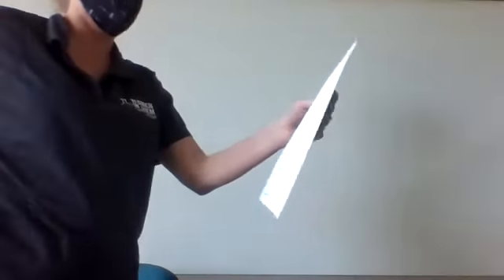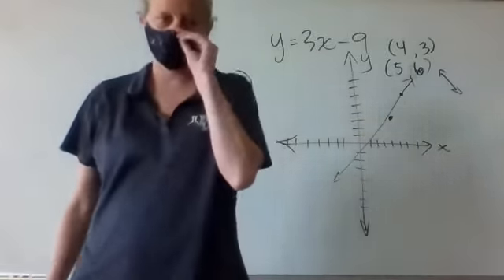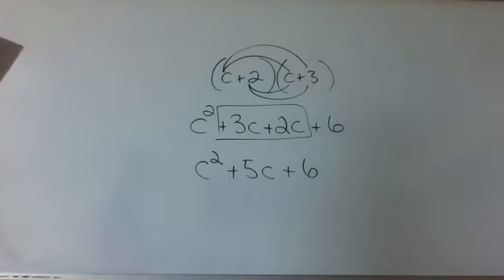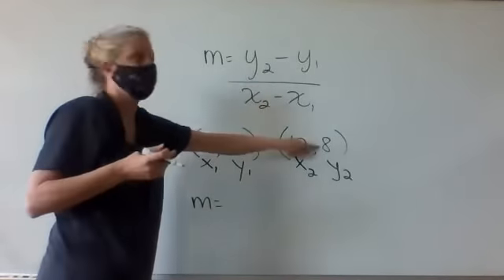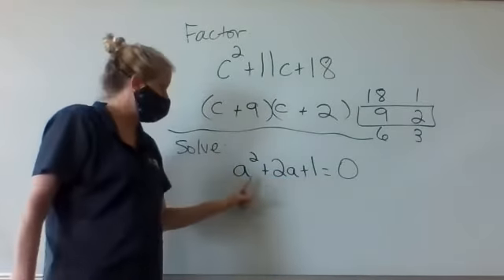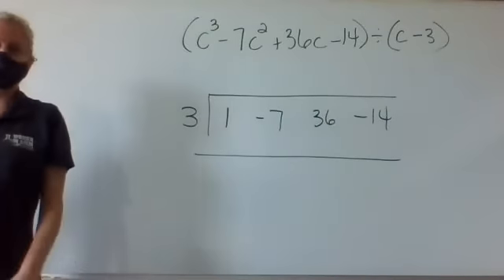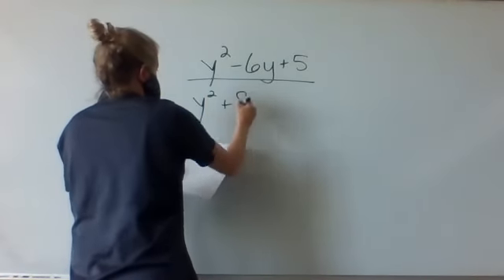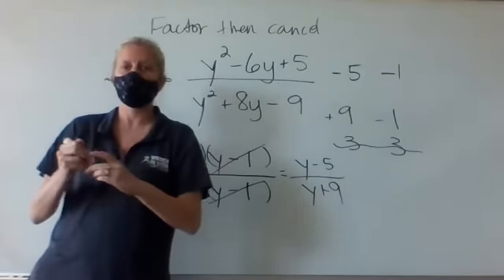Support Review for Support Assessment Quiz